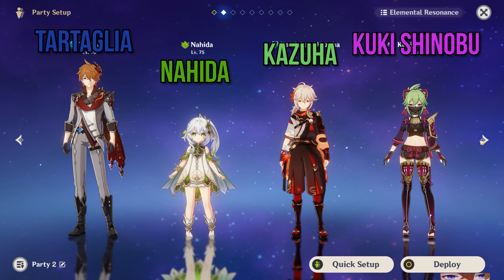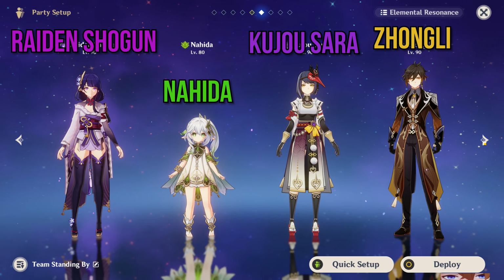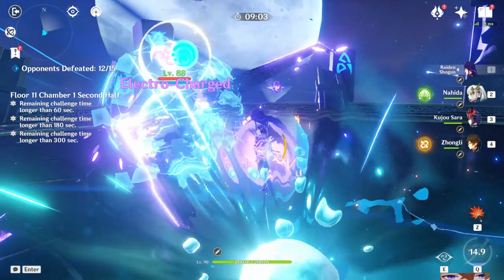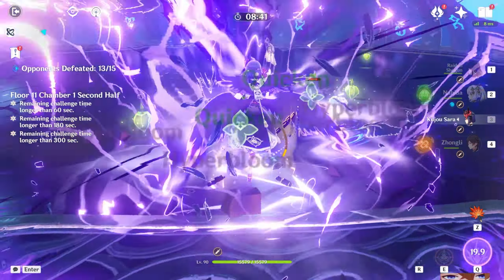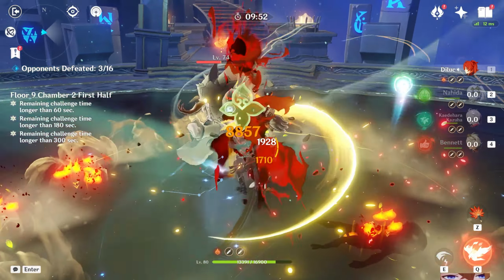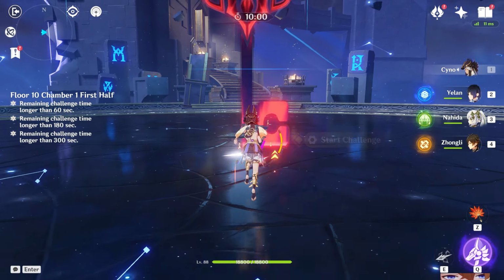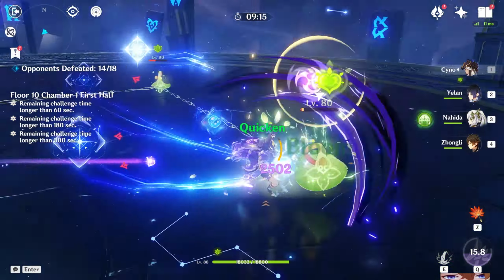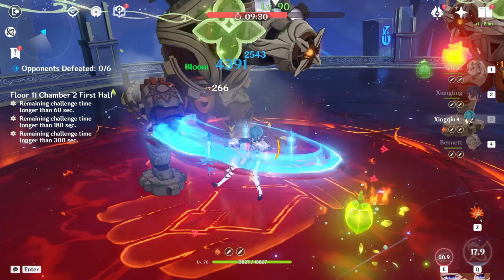The Top 5 Best Nahida team comps in Genshin Impact 3.6!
This video talks about my top 5 strongest Nahida teams for genshin impact version 3.6! Nahida is an absolutely strong team player and within the correct teams like Nahida main DPS and Nahida Hyperbloom and the correct weapons on Nahida you can destroy abyss 12!

Timestamps:
00:00 - 00:31 Intro
00:32 - 01:28 Tartaglia Hyperbloom
01:29 - 02:27 Raiden Shogun MainDPS
02:28 - 03:22 Burgeon Teams
03:23 - 04:20 Cyno Nahida Hyperbloom
04:21 - 05:23 Nahida International
05:24 Conclusion!